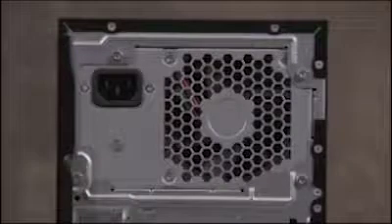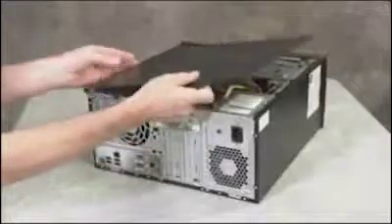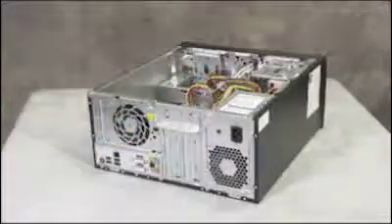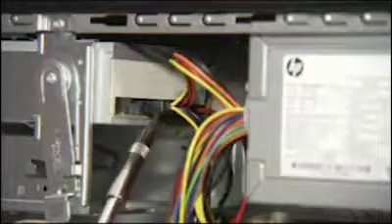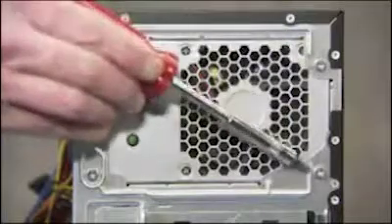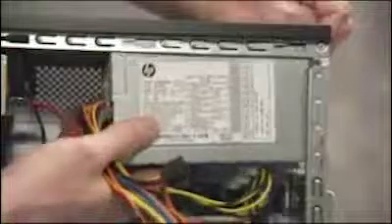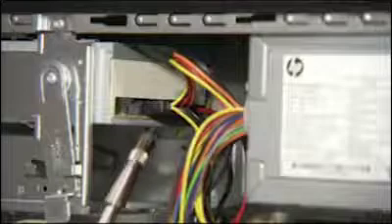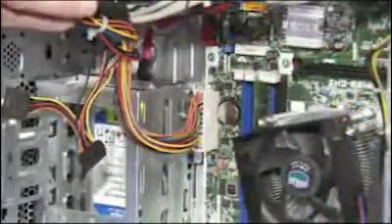Replace the Power Supply | Pavilion p7-1000 | HP Support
Learn how to remove and replace the power supply for the HP Pavilion p7-1000 series desktop.